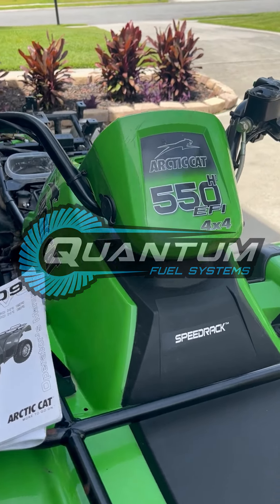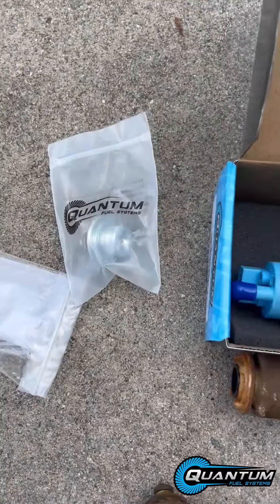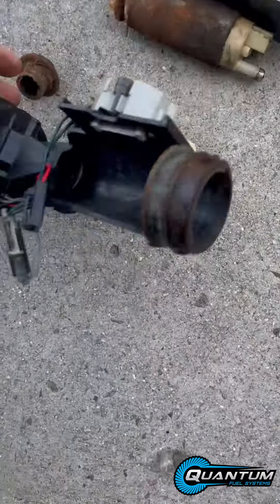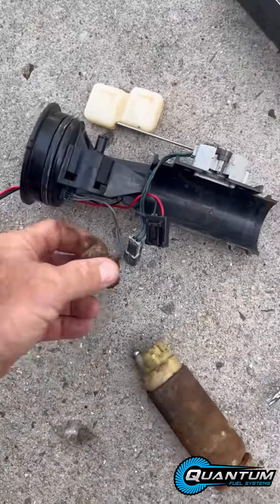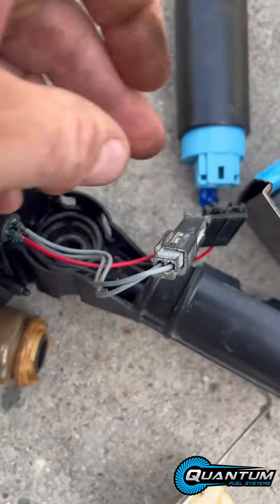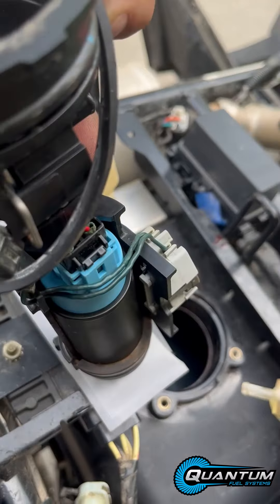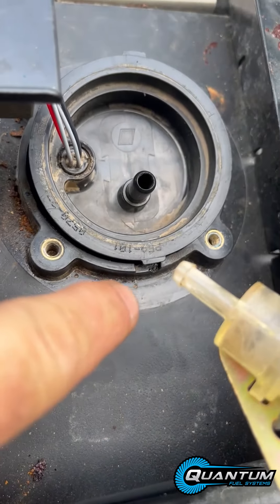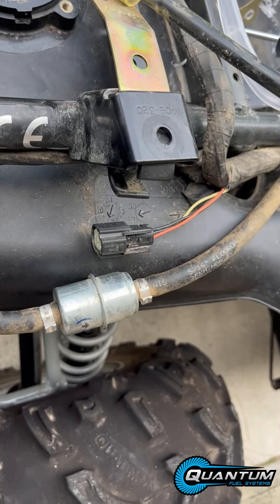HFP-269-R Fuel Pump installation for 2009 Arctic Cat 550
We got another fuel pump installation tutorial for our customers! This time our friend David gives us a very thorough walkthrough of getting his new fuel pump installed on his 2009 Arctic Cat 550 EFI 4x4.